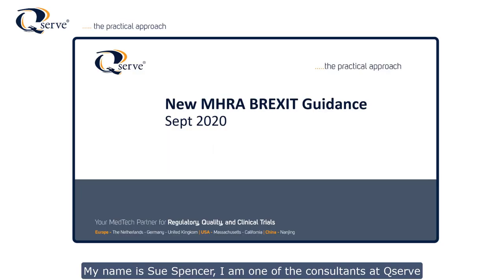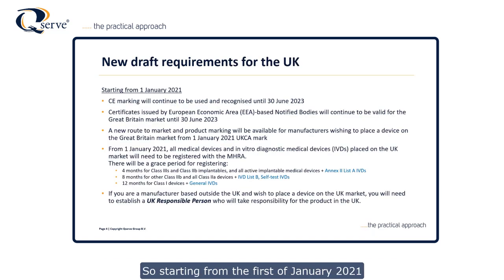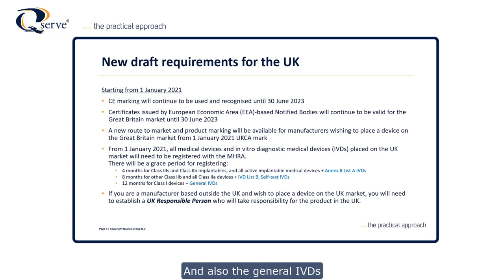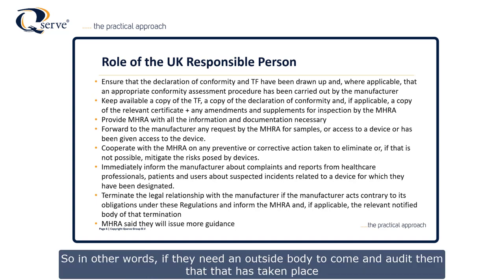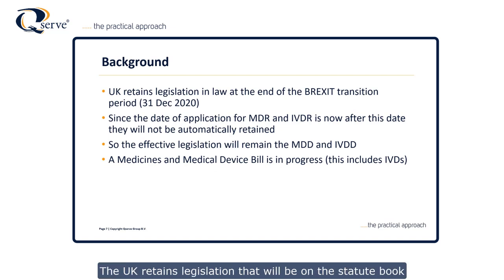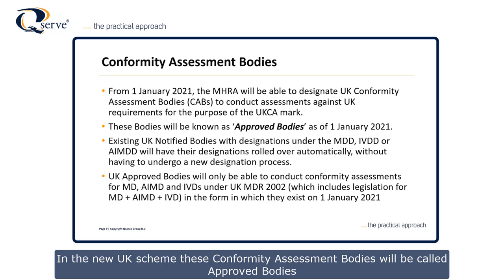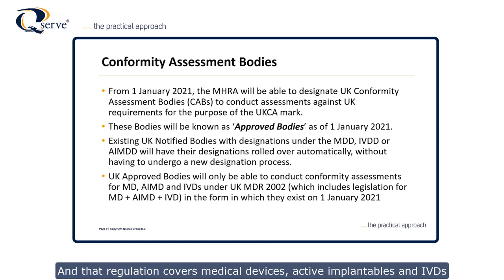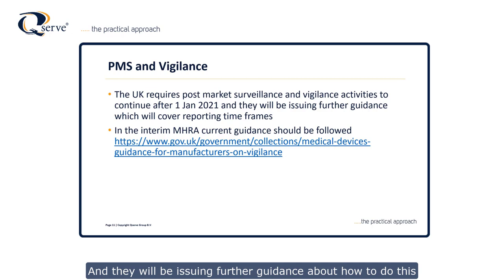Guidance for the MHRA BREXIT | By Sue Spencer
In this video, Sue Spencer talks about the new MHRA Brexit Guidance Document that was issued in September 2020. Find out all you need to know about the Brexit transition period, the new Guidance, and much more!